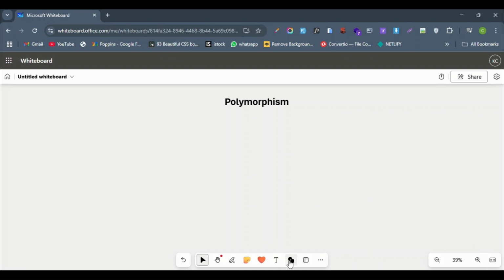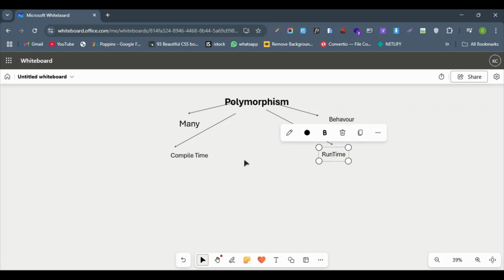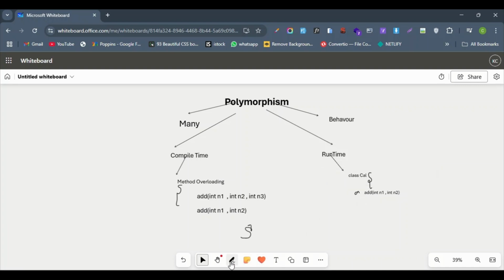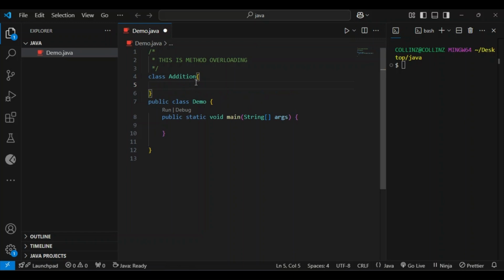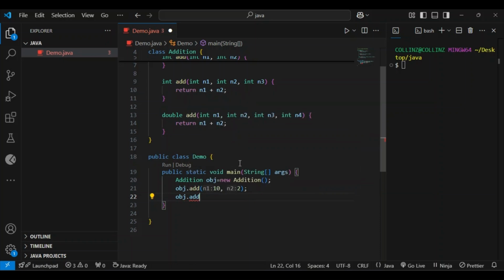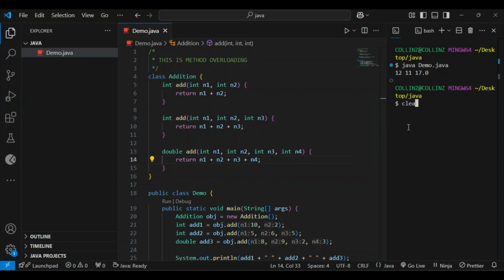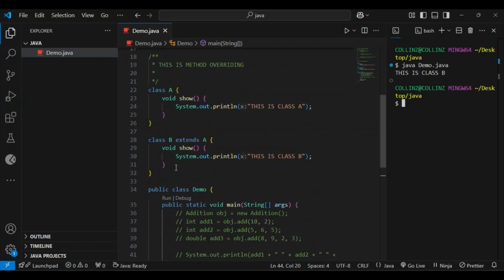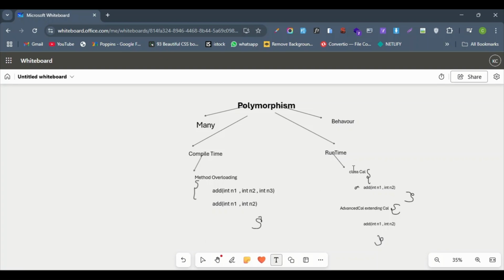Java Polymorphism Explained with Examples | Method Overloading & Overriding 🚀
Java Polymorphism Explained with Examples! 🔥

In this video, we dive deep into Polymorphism in Java, covering both Method Overloading and Method Overriding with real-world examples. Polymorphism is a fundamental concept in Object-Oriented Programming (OOP) that allows methods and objects to take multiple forms, making your code more flexible and reusable.

📌 Topics Covered:
✅ What is Polymorphism?
✅ Method Overloading (Compile-time Polymorphism)
✅ Method Overriding (Runtime Polymorphism)